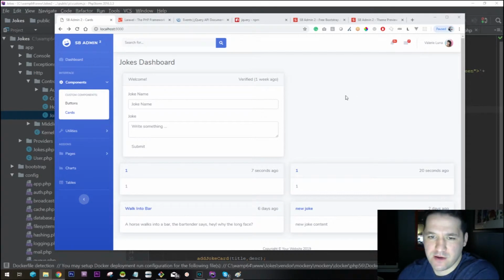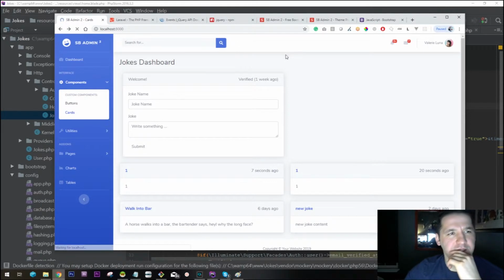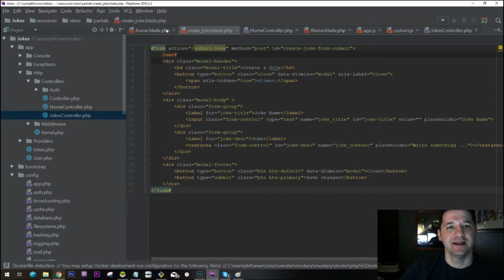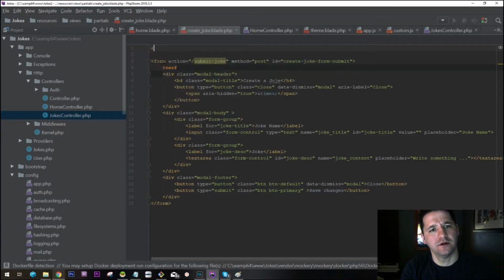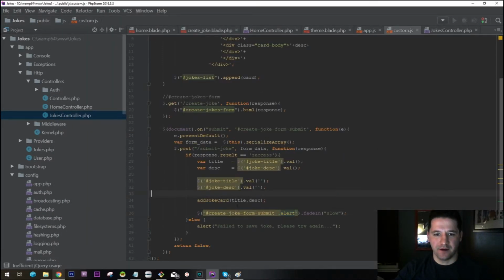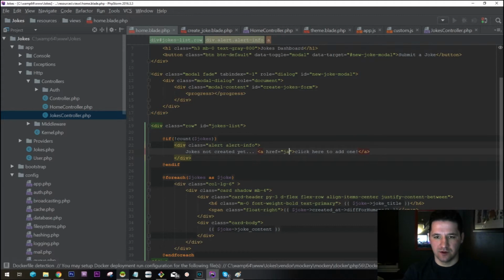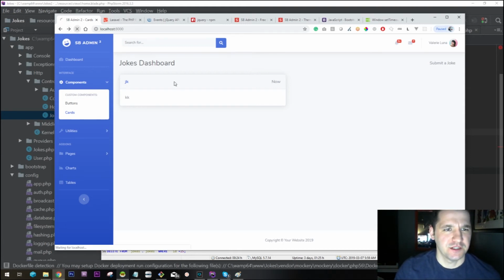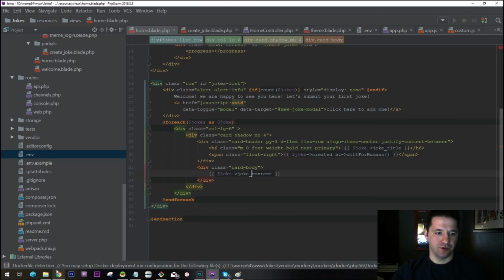Part 9 - Let's Build an App - Using Bootstrap Modals to Simplify Your Life - Inventory Submission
Let's build an app together! Choosing Laravel as our open source framework, this tutorial can help you develop a database driven web application!

In this video we will cover the following:
1) Using Modals
2) Asynchronous form submission
3) Routing
4) JSON Responses

"Modals are streamlined, but flexible, a dialog prompts with the minimum required functionality and smart defaults.."